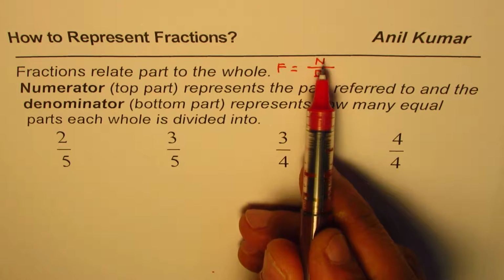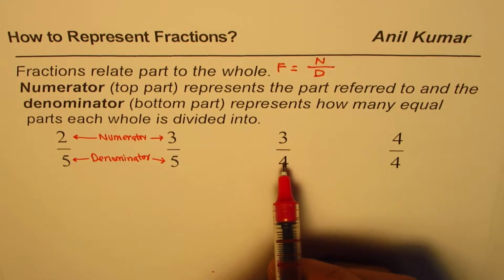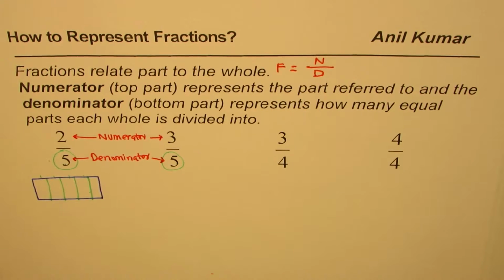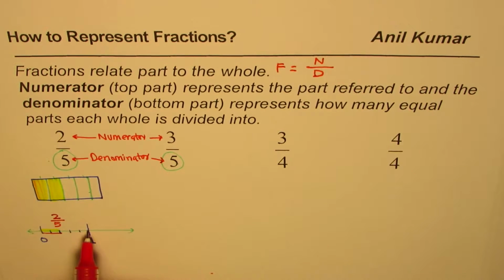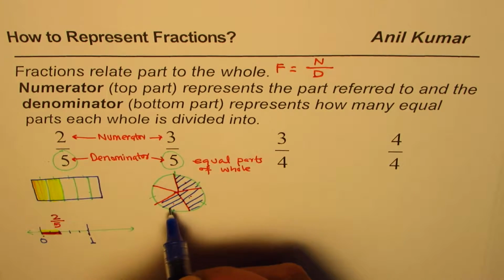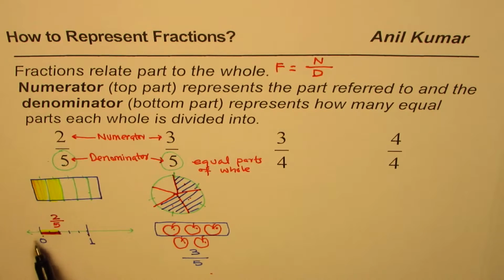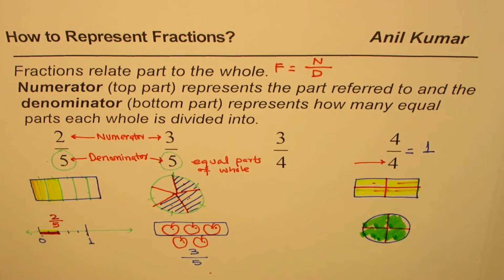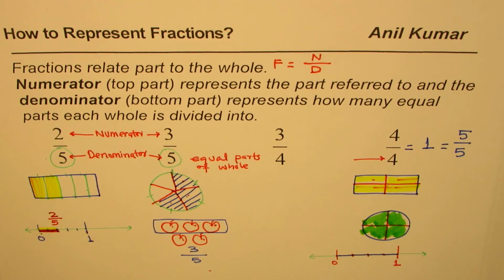How to Represent Fractions as Area or Number Line